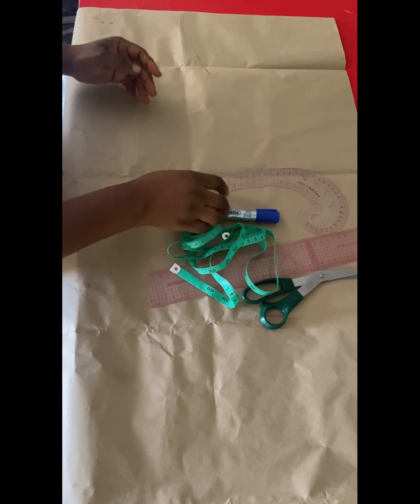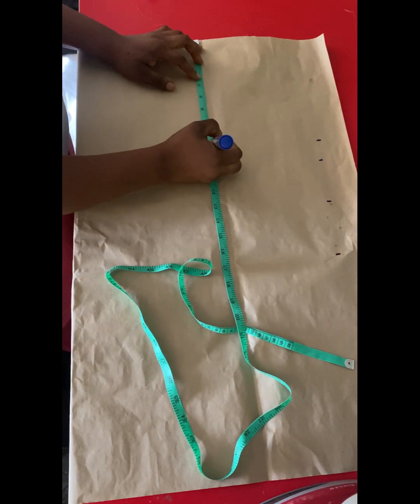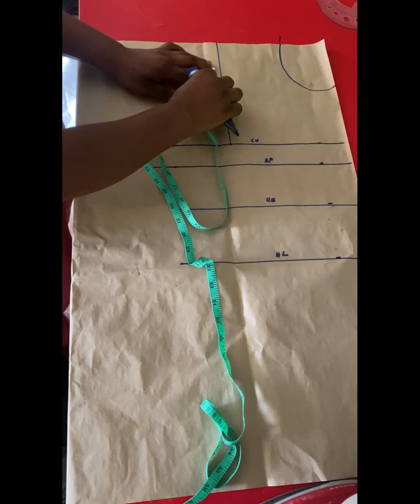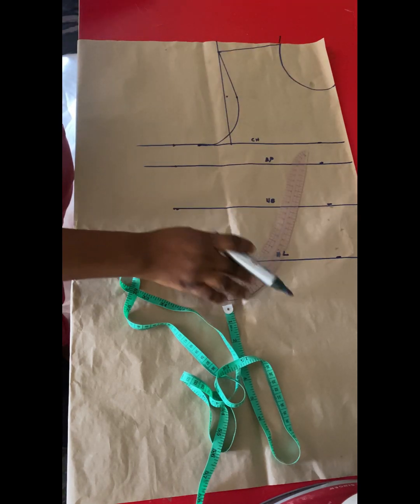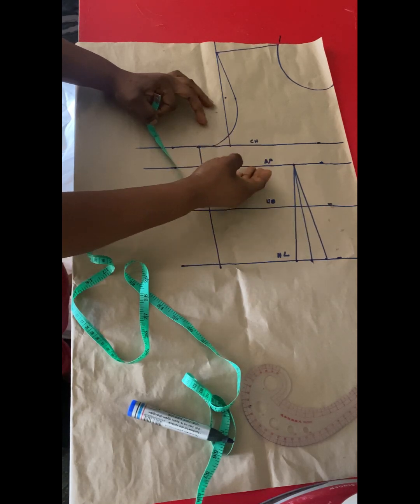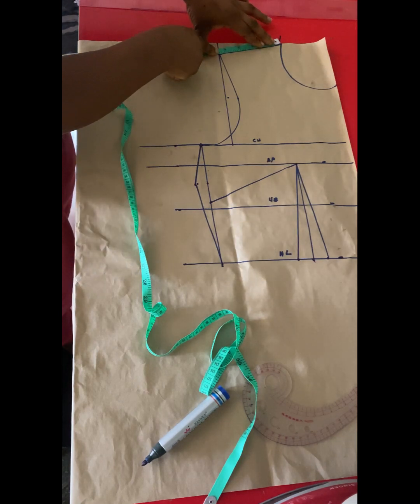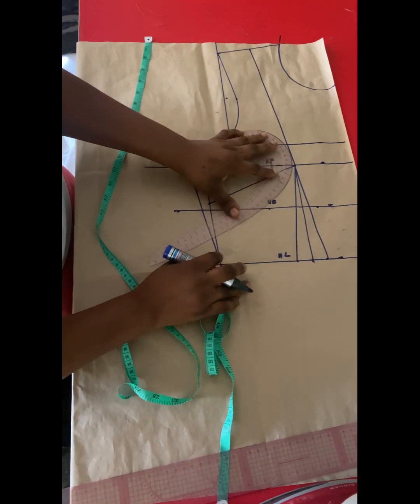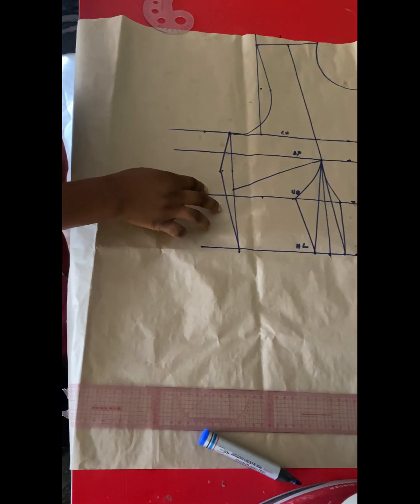WELL EXPLAINED. SHOULDER PRINCESS DART FOR PERFECTLY FITTED DRESS. LEARN THE RIGHT WAY TO DO IT NOW!